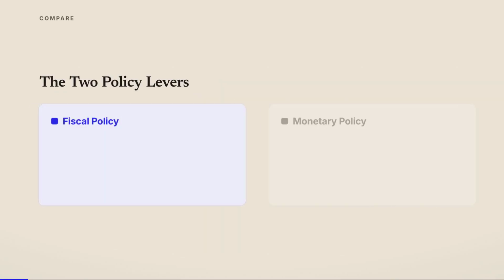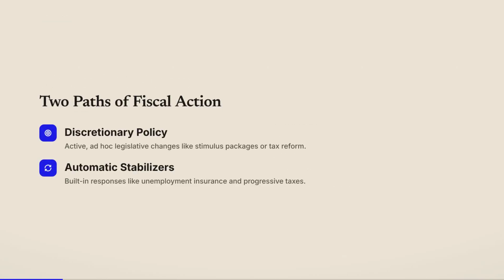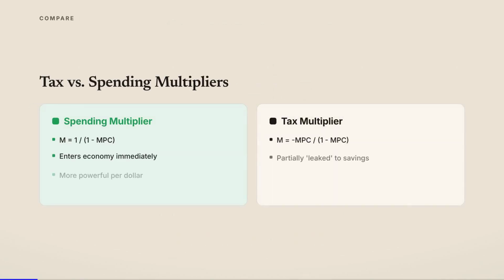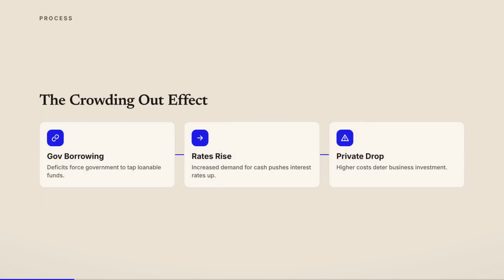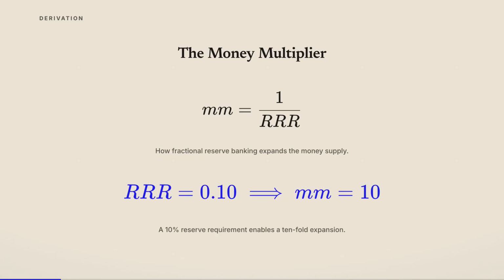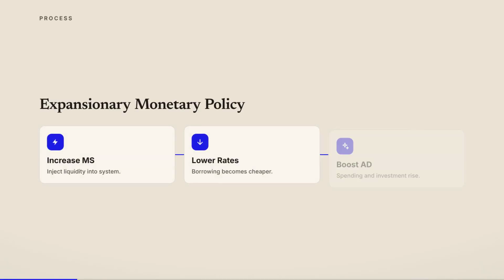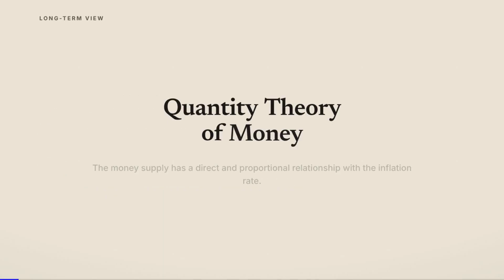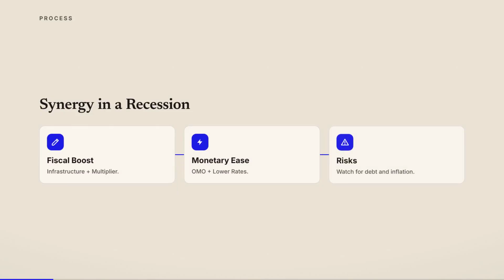Why the Fed's Moves Shake the Entire Economy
YouTube Description

Welcome to LLB MBA!

How does the U.S. government manage inflation, unemployment, recessions, and economic growth? In this lesson, you'll learn the fundamentals of U.S. Fiscal Policy and Monetary Policy, two of the most powerful tools used to stabilize and grow the economy.

Whether you're an MBA student, economics learner, business professional, or preparing for exams, this lesson explains these essential macroeconomic concepts with practical examples.

In this lesson you'll learn:

✅ What Fiscal Policy Is

✅ What Monetary Policy Is

✅ Government Spending & Taxation

✅ Expansionary vs Contractionary Fiscal Policy

✅ The Role of the Federal Reserve (Fed)

✅ Interest Rates & Money Supply

✅ Inflation and Unemployment

✅ Economic Growth & Business Cycles

✅ How Fiscal and Monetary Policies Work Together

✅ Real-World U.S. Economic Examples

By the end of this lesson, you'll understand how policymakers respond to economic challenges and how these decisions affect businesses, consumers, investments, and financial markets.

Perfect for:
MBA Students
Economics Students
Business Students
Finance Professionals
Entrepreneurs
Managers
CPA, CFA & ACCA Candidates
Anyone Interested in Macroeconomics